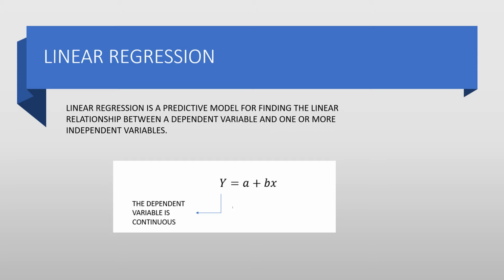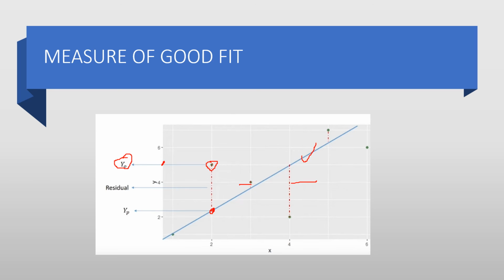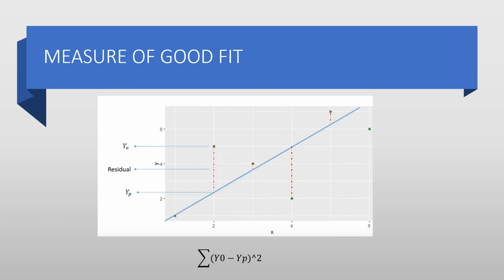MEASURE OF GOOD FIT | Coding Easy